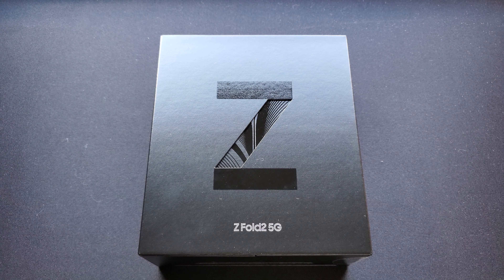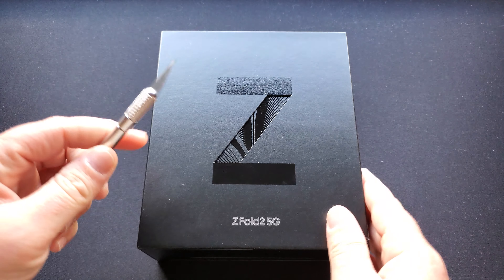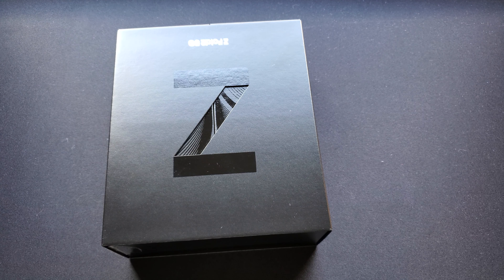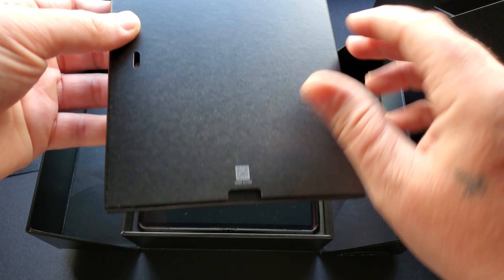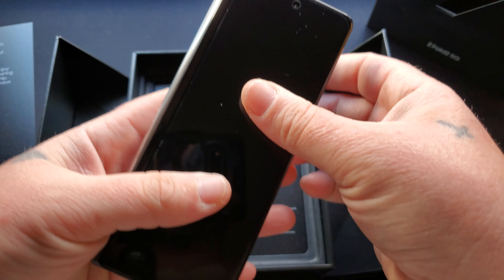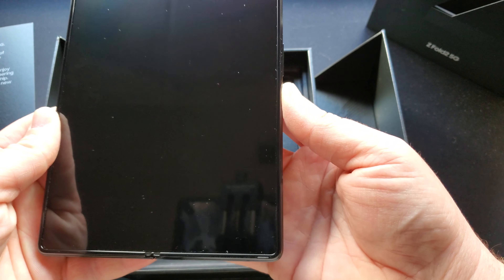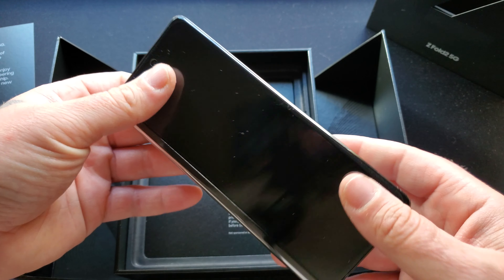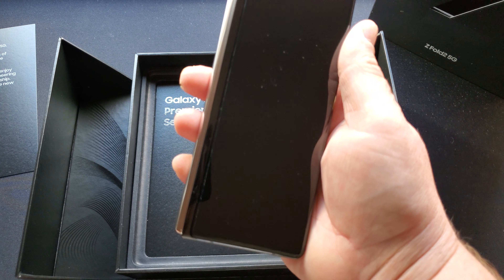Samsung Galaxy Z Fold2 5G Unboxing - Mystic Black w/ Metallic Silver hinge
I unbox my Samsung Galaxy Z Fold2 5G in this video. I have the custom ordered Mystic Black w/ Metallic Silver hinge.